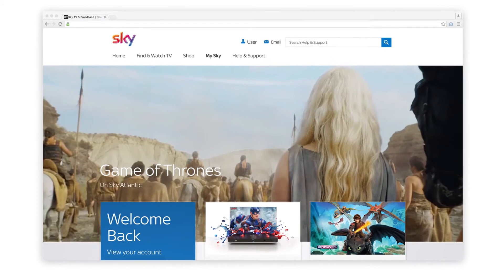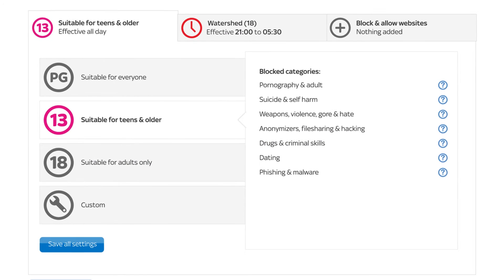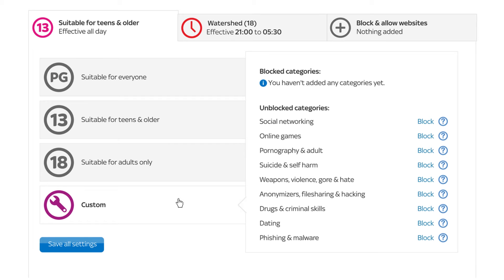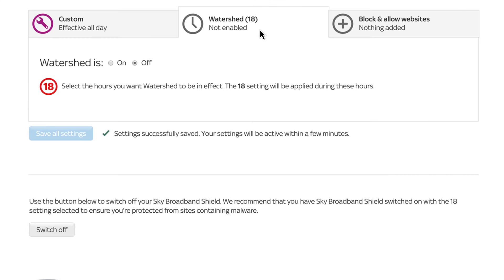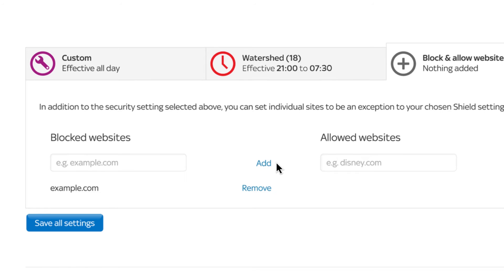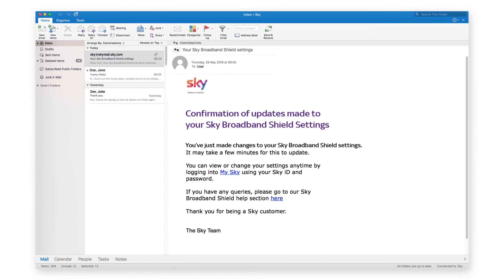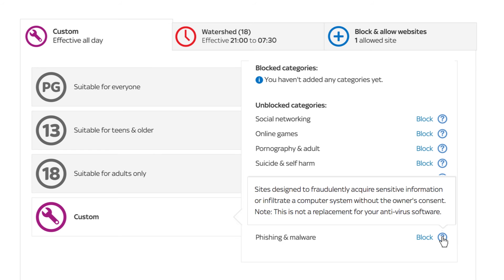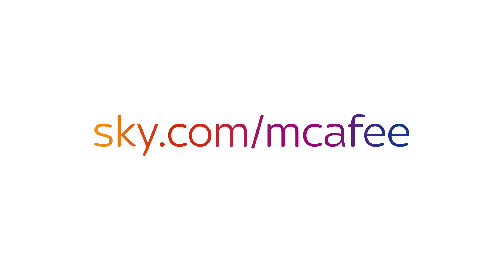Set up your Sky Broadband Shield - Sky Help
In this video, we explain how to set up and manage your Sky Broadband Shield.

Sky Broadband Shield is our online tool available at no extra cost that gives you control over your family's online experience, across all in-home internet-connected devices.